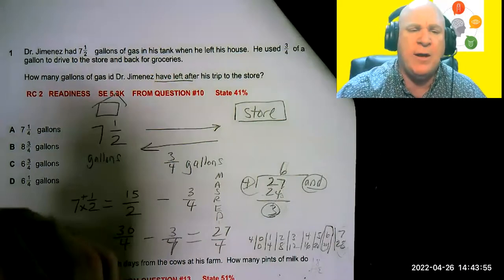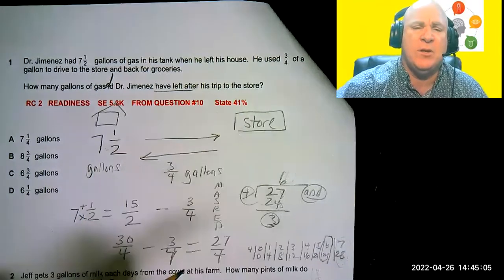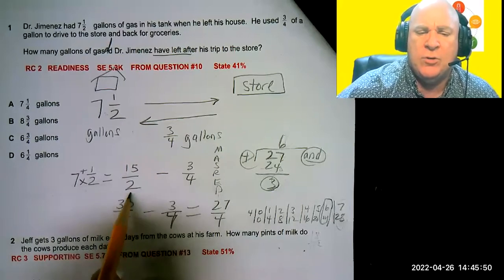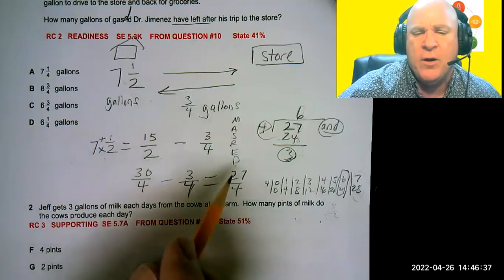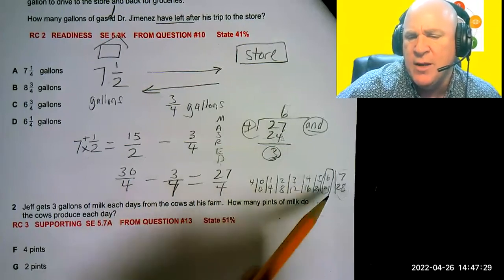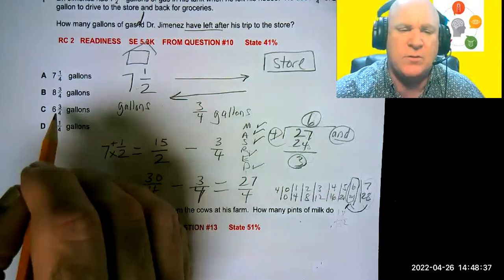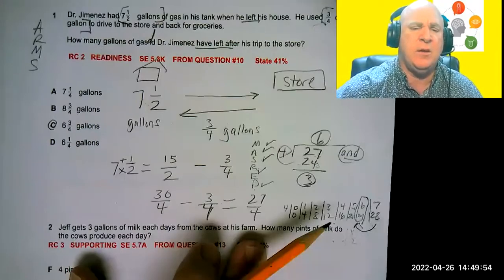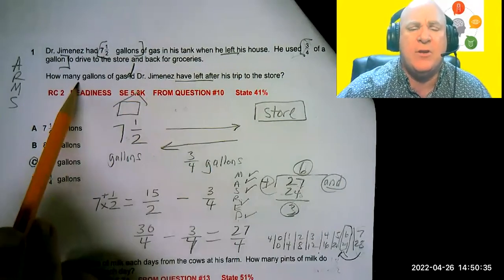The Difference Between a Mixed Number & Proper Fraction When the Denominators are NOT the same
Attention Math Teachers:
The question in this video requires the following skills:
1. converting a mixed number to an improper fraction
2. using the multiplication property of equality to come up with an improper fraction that has the same denominator as the other fraction
3. subtracting the number of gallons of gas used from the number of gallons the car had when it left the house for the store
4. Changing the improper fraction back that is the difference of the two numbers above to a mixed number that matches one of the answer choices

The question with this level of rigor from the state 2021 math test only had 41% correct out of about 350,000 students.
Here is the video modeling how to guide your students through these steps.  Be sure to let me know what math grade you teach in the comments section, and I can send you a link to your practice test!